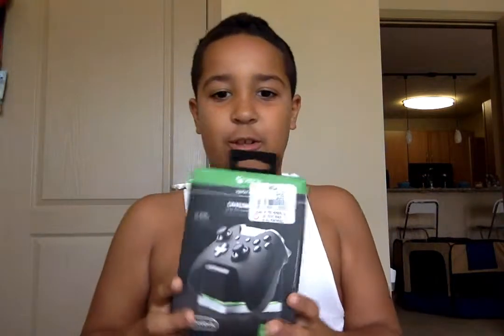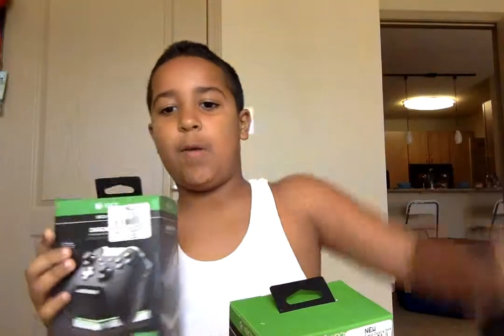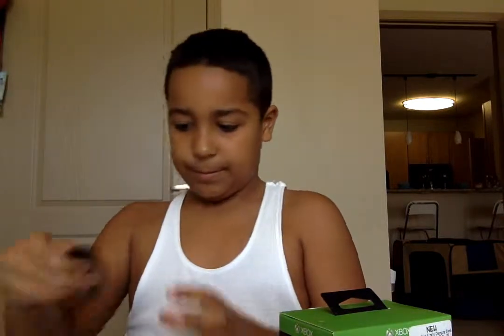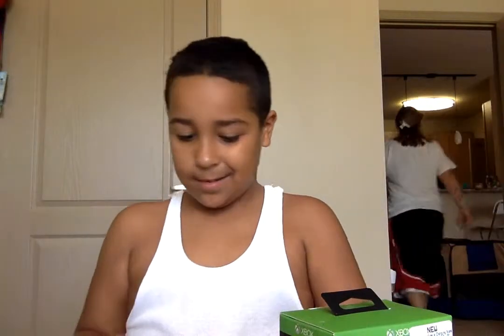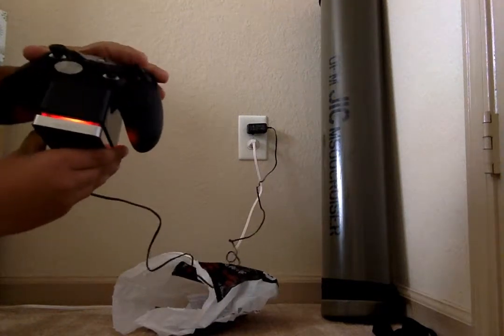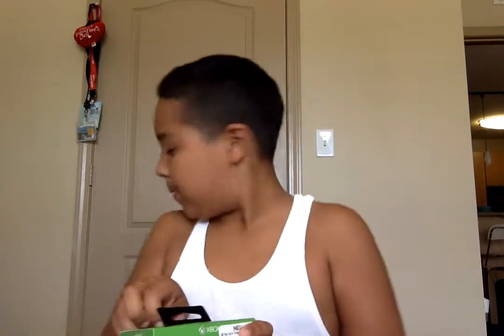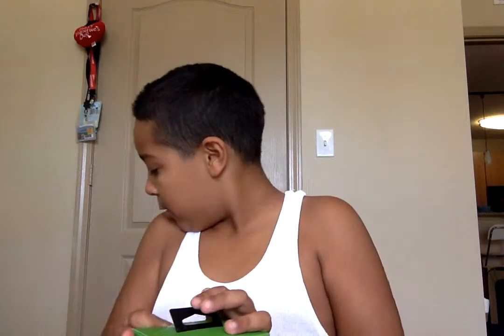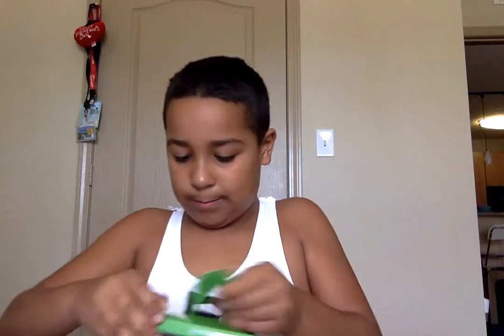xbox elite controller charging station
xbox elite controller charging dock unboxing